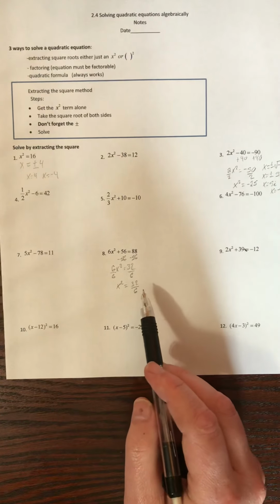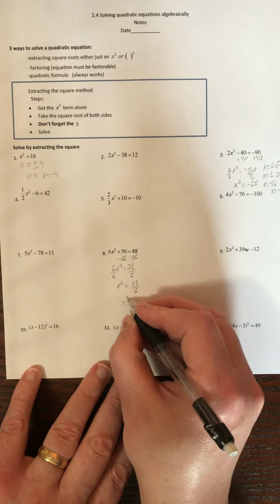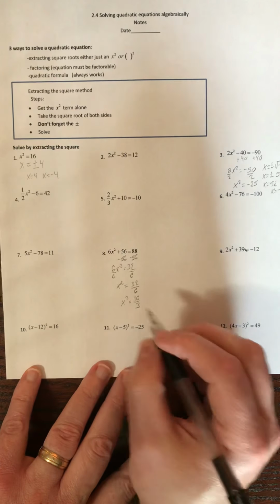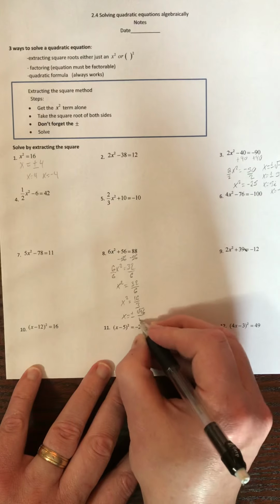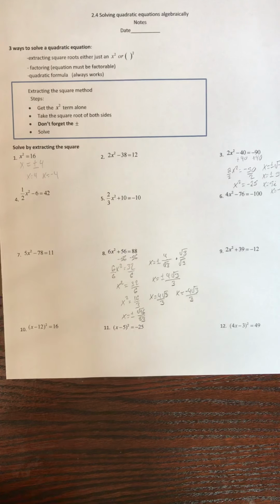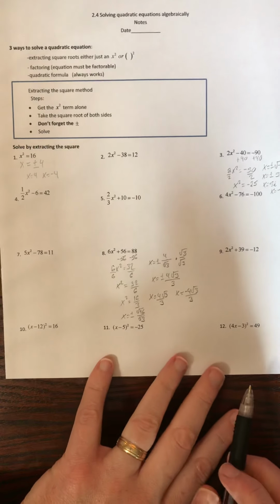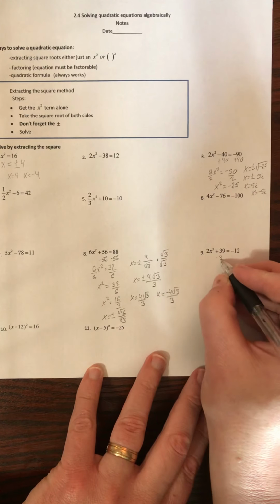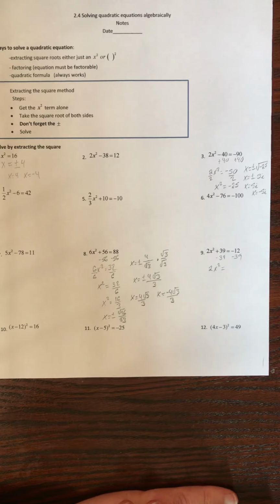Section 2.4 part 1 Notes